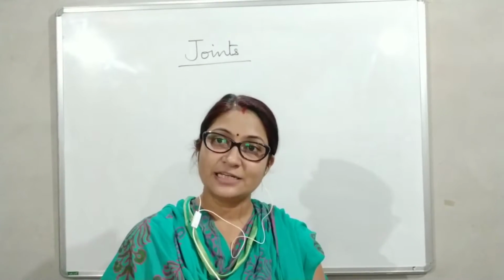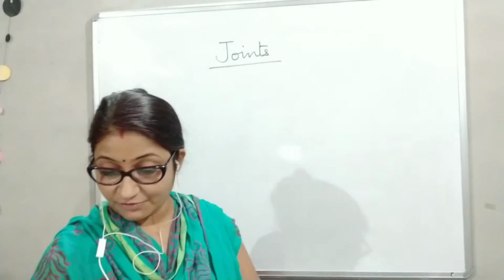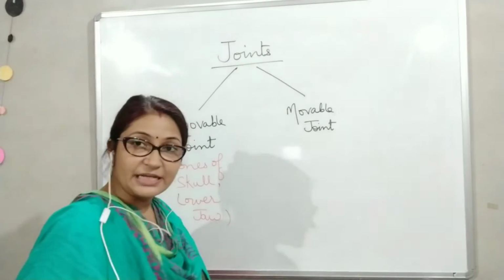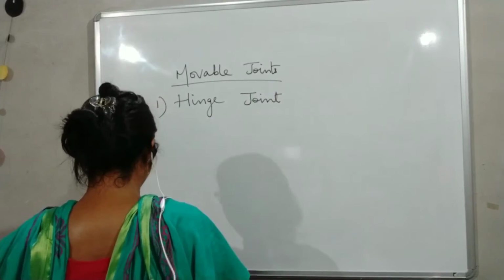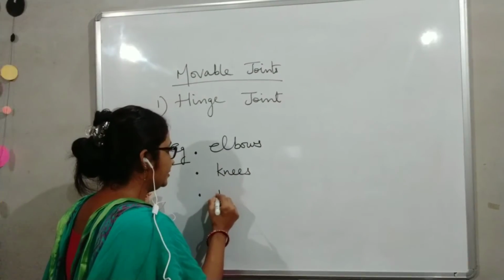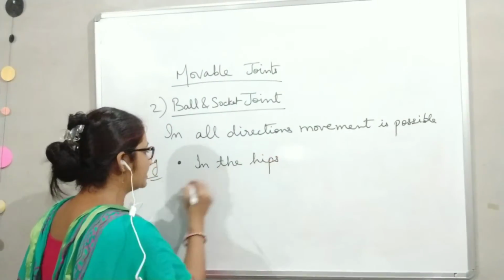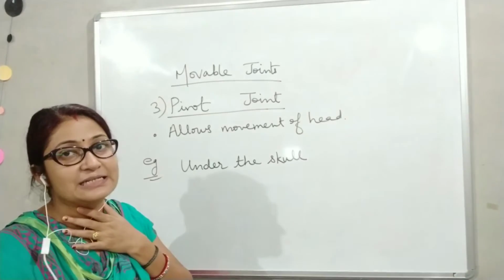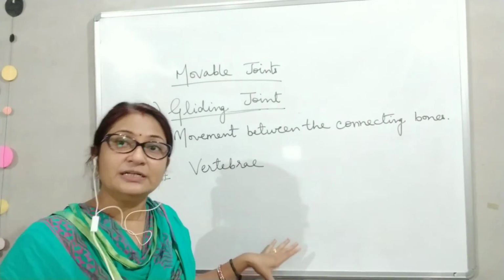Human Body... (Part 4) Science Class V(Joints)